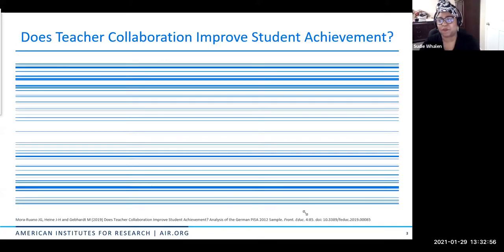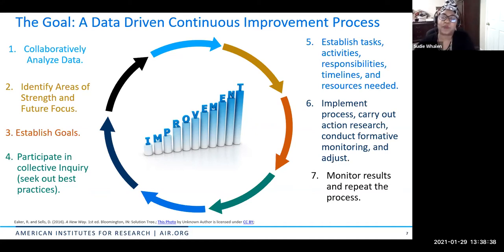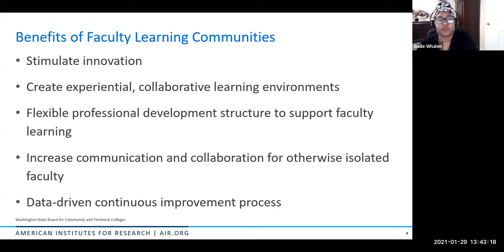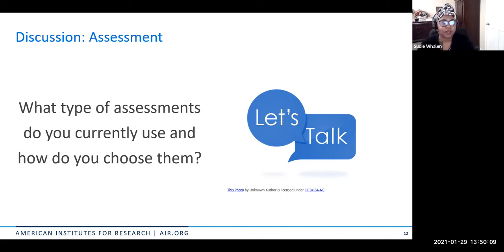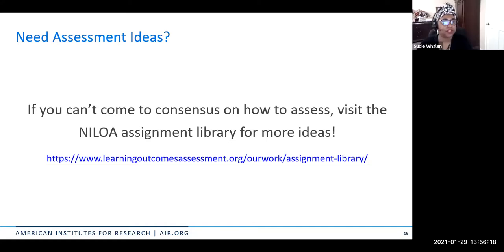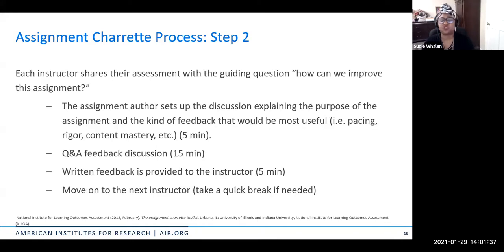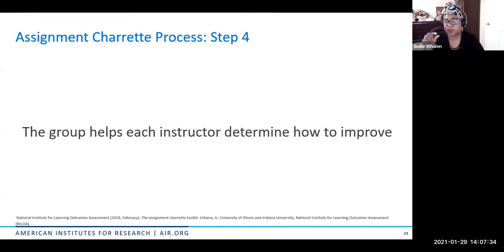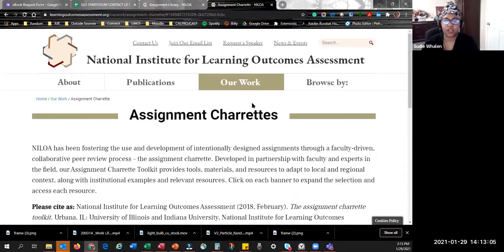Lesson Charrettes: Focusing the Work of Faculty Learning Communities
Sudie Whalen (American Institutes for Research)

This session provides participants with the tools and concepts needed to conduct a lesson charrette effectively. A lesson charrette is a collaborative way for peers to review each other’s lessons, assessments, and rubrics in a non-threatening way. Collaborative teams agreeing on assessments and outcomes create an equitable environment where faculty teaching the same courses can be assured students completing courses and programs will have met the same rigorous outcomes.